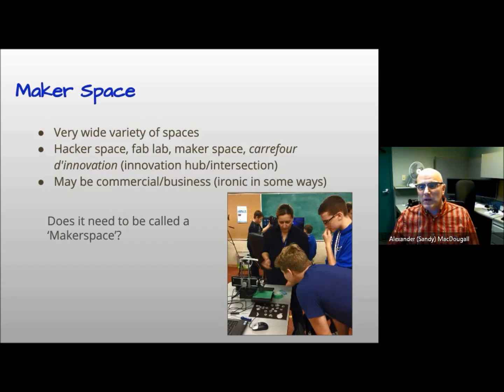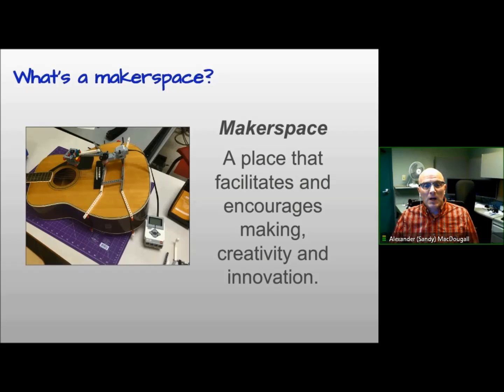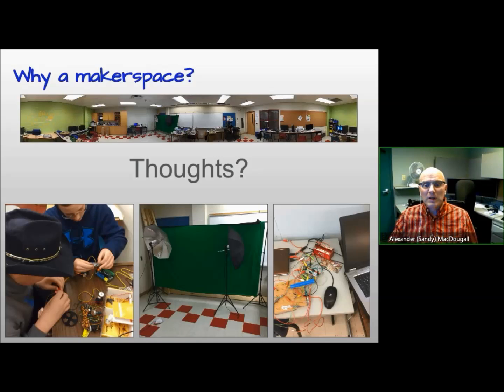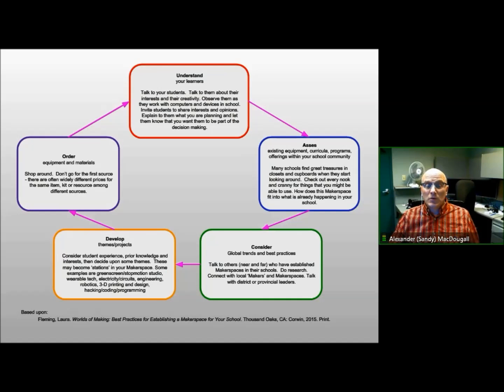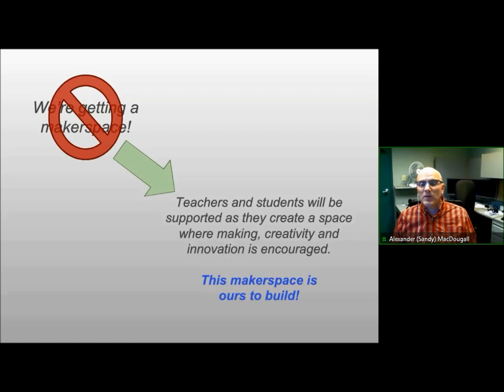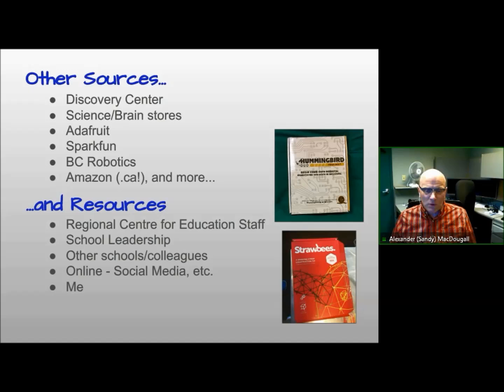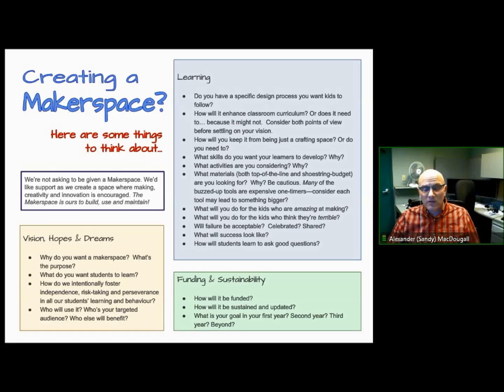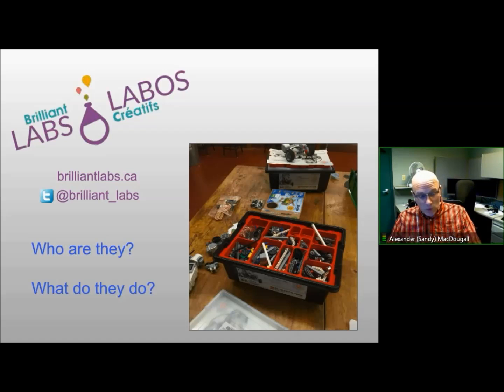Getting the Most out of a MakerSpace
A MakerSpace is a great opportunity for some hands-on learning. But what is it? What does it look like?  How do we start one at our school?  What grades are a MakerSpace for?  This webinar will address these questions and more and hopefully give you some resources to start thinking and planning a MakerSpace or using one that already exists. (April 18, 2018)